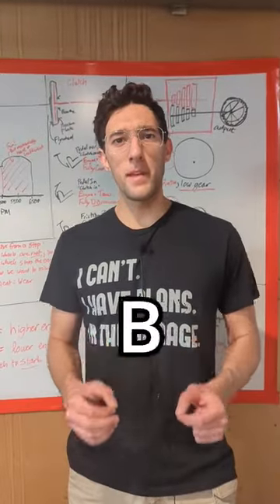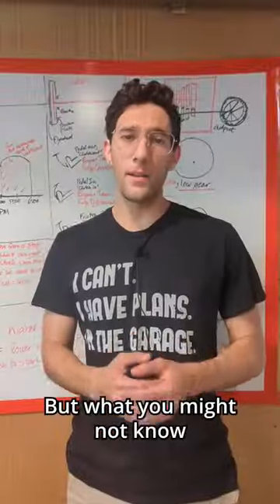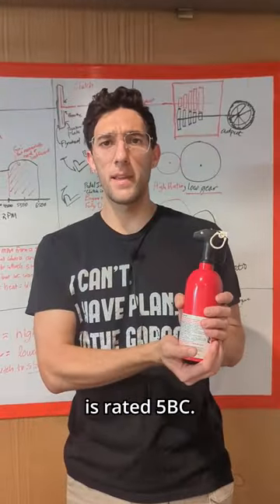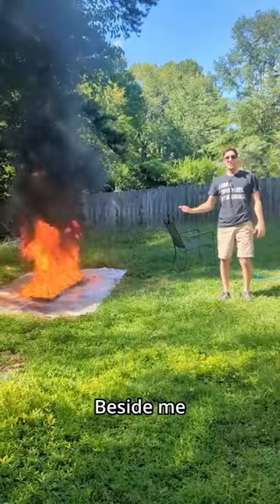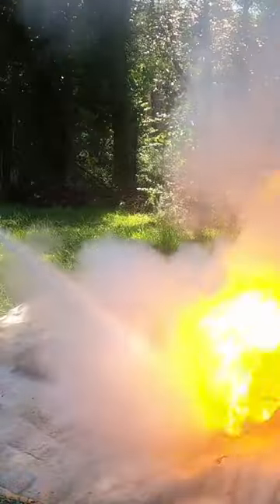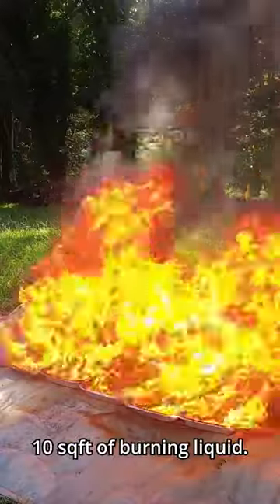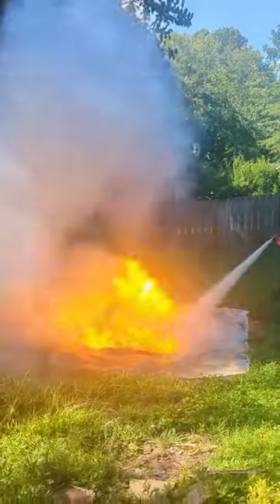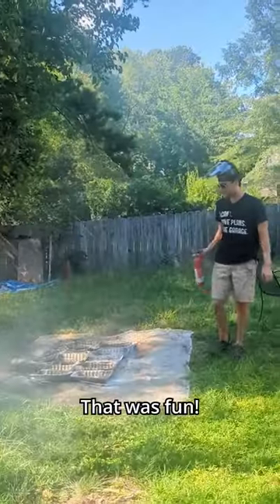MASSIVE Grease Fire!! Testing Fire Extinguishers!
Today on The Science Bros, Dante explains the meaning behind the number and letter combinations on fire extinguishers and puts them to the ultimate test by igniting huge grease fires! Will these extinguishers be able to put out as much as they advertise, or will Dante burn the house down?